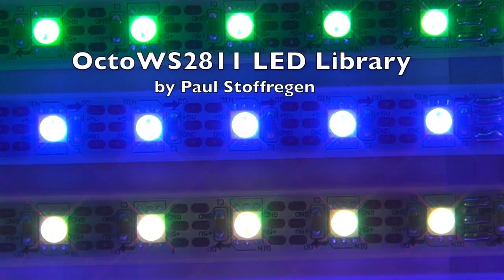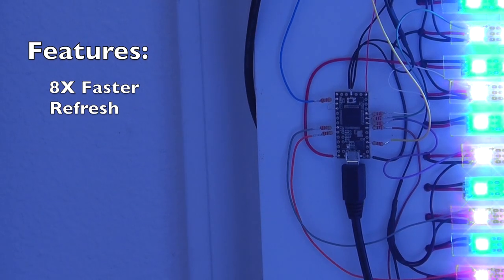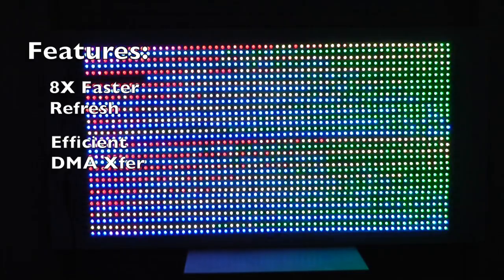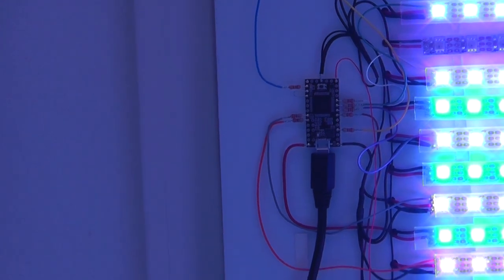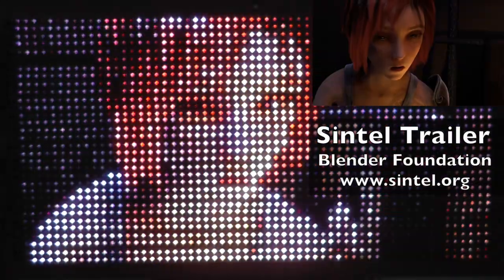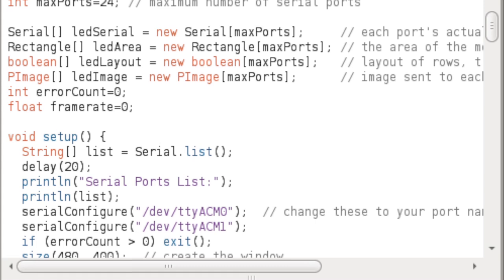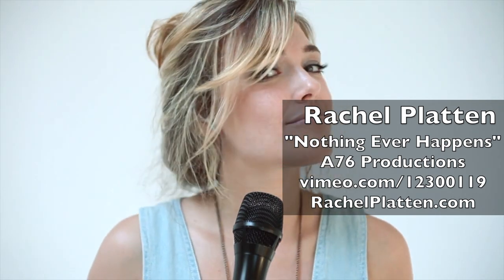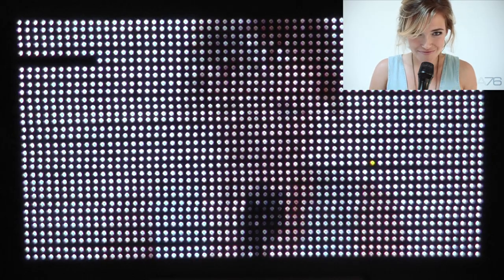OctoWS2811 LED Library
An Arduino library for Teensy 3.0 which supports high performance WS2811 LED displays of any size at full video rates.